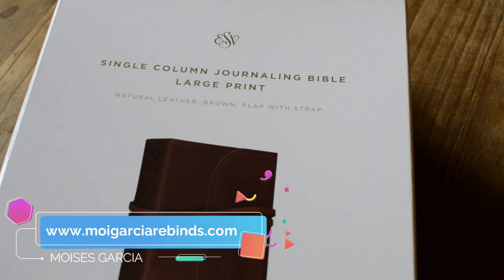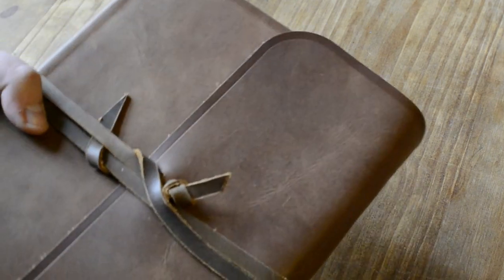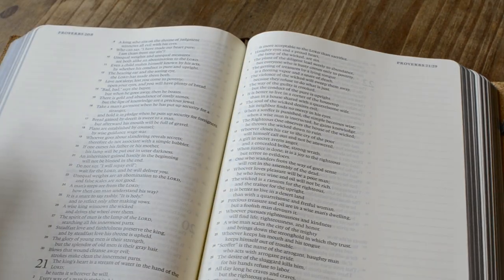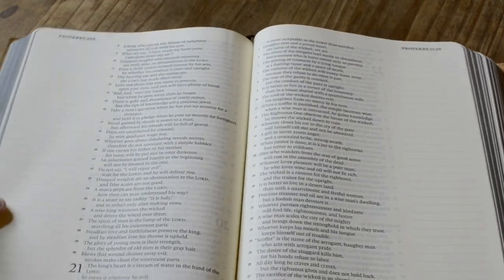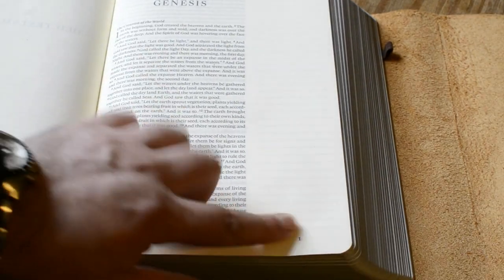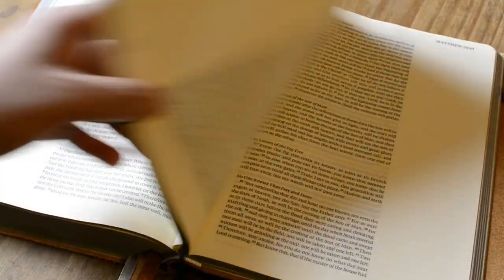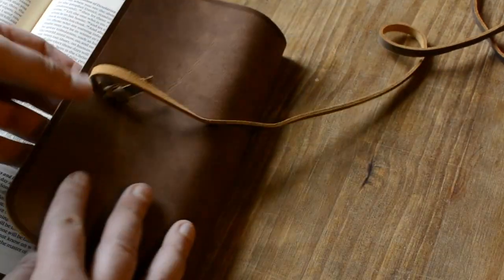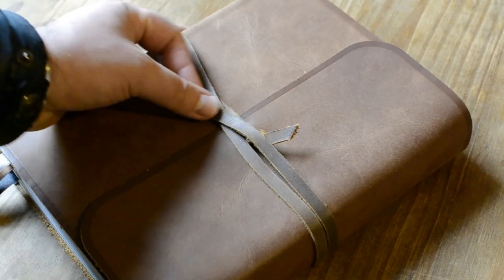ESV Journaling Bible Single Column | Large Print | Natural Leather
2" ruled margins allow you to capture notes, prayers, and thoughts right inside your Bible.

"This edition includes just about everything I want in a Bible, and excludes everything I don't." --Bible Design Blog

The ESV Single Column Journaling Bible features an easy-to-follow, single-column format with two-inch ruled margins, enabling you to easily align your notes, thoughts, and prayers alongside specific verses.

With high-quality Bible paper and cover materials, the ESV Single Column Journaling Bible is a durable edition for anyone who wants to capture sermon notes, prayers, artwork, discussion notes, or personal reflections in their Bible.

Features:

Single-column format 2" ruled margins for writing Cream-colored Bible paper Ribbon marker Smyth-sewn binding Size: 6.25" x 8" 7.5 pt Lexicon type 1,360 pages Black letter text Packaging: O-wrap, clamshell box, or permanent slipcase

Product details
Format Leather | 1568 pages
Dimensions 165 x 235 x 58.42mm | 1,658g
Publication date 29 Jul 2016
Publisher CROSSWAY BOOKS
Publication City/Country Wheaton, IL, United States
Language English
Edition Large type / large print
Edition Statement Large Print
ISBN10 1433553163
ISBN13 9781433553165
Bestsellers rank 218,514